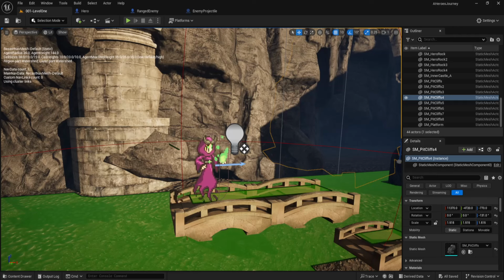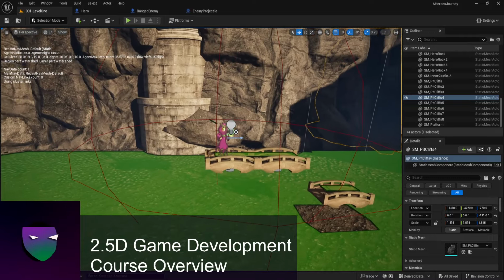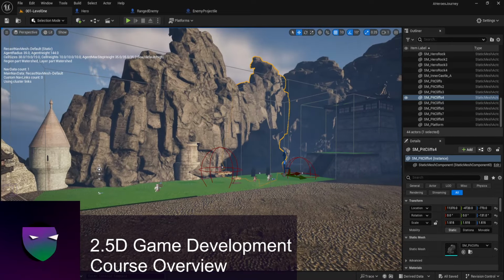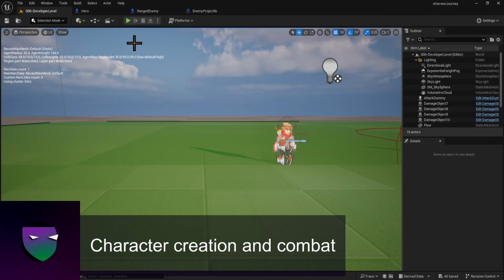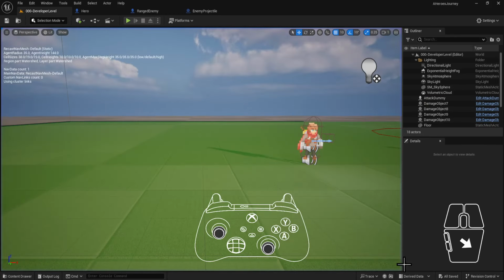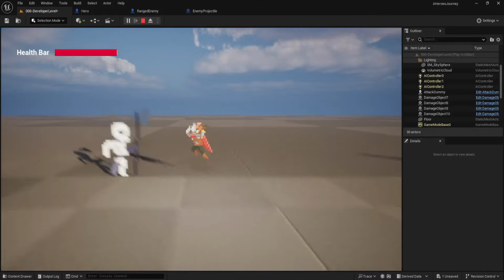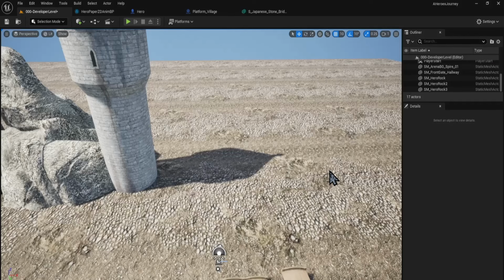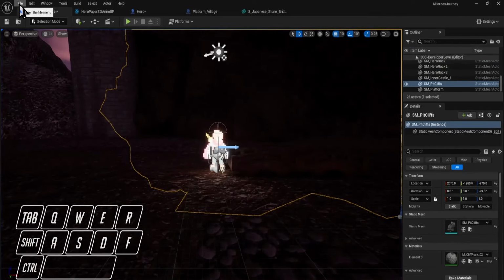2.5 D Game Course Overview : Unreal Engine 5.5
Each Purchase supports the channel and is much appreciated.